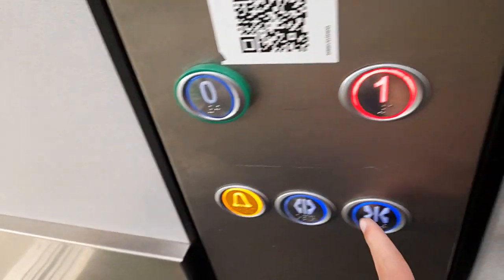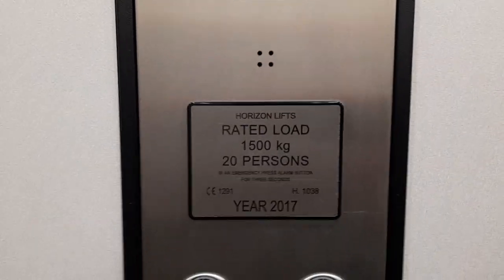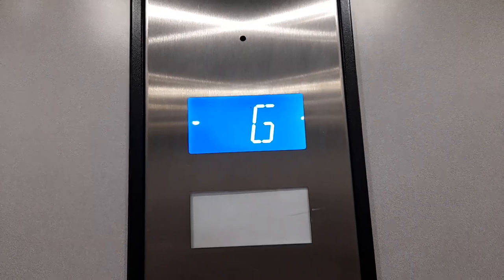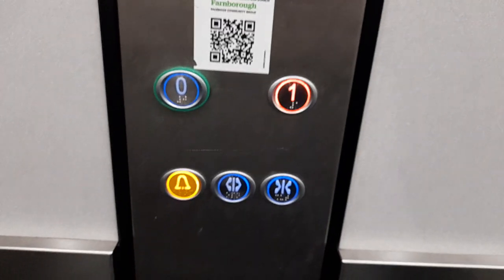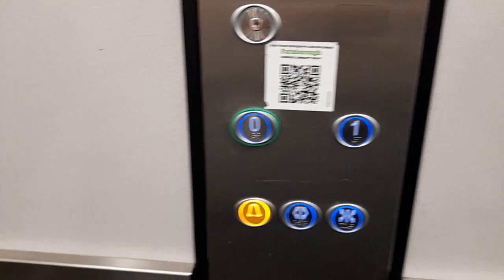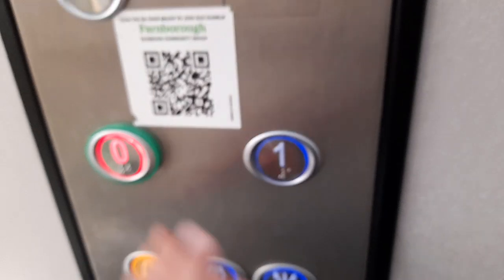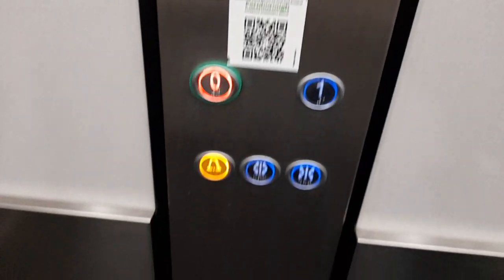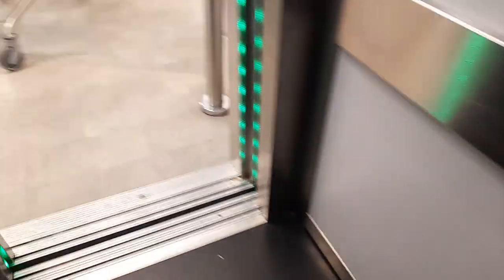Newer Model! 2017 Horizon Lift at Dunelm in Farnbourough